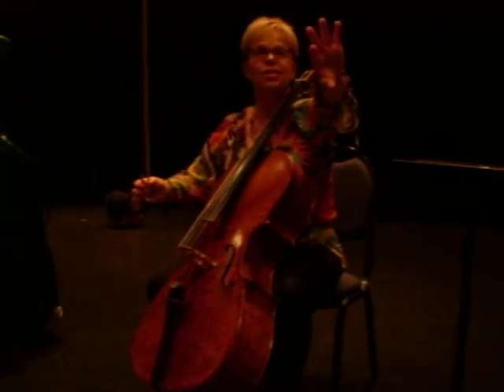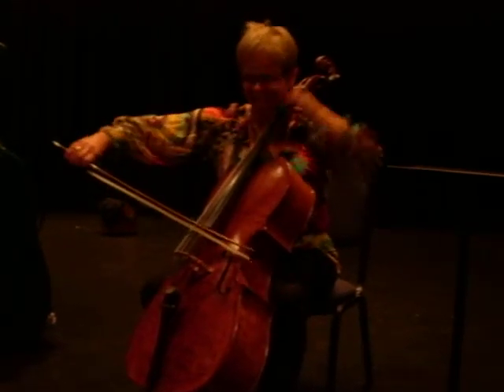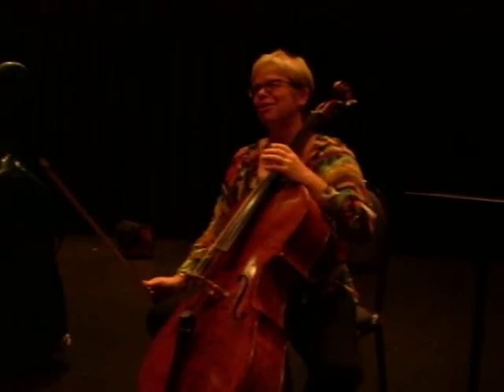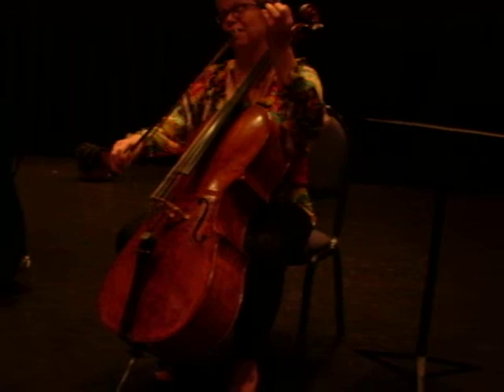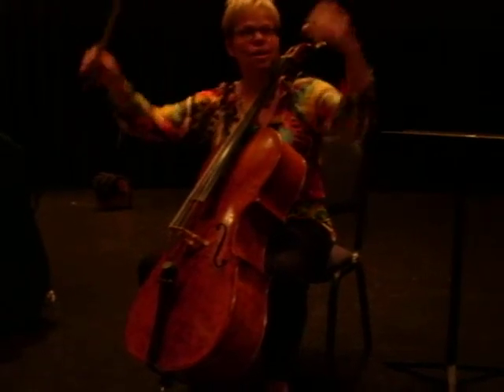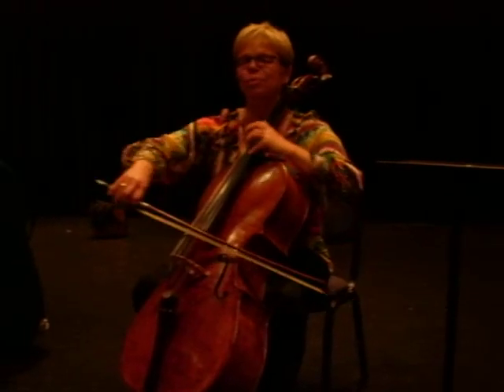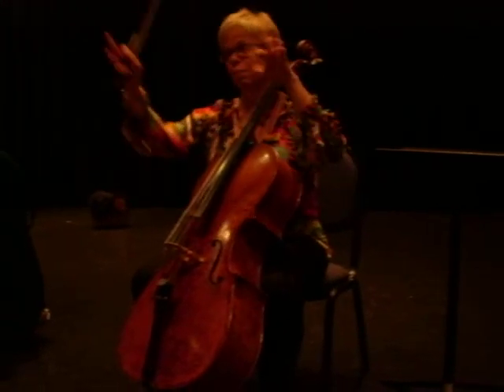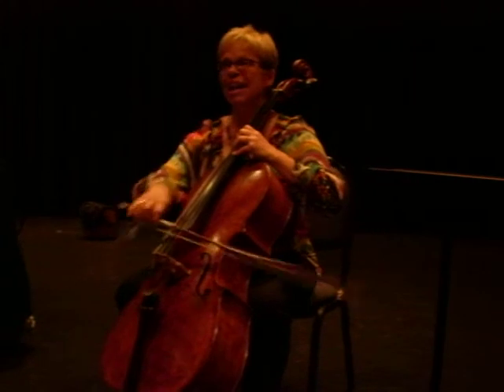Ann Martindale Williams 2